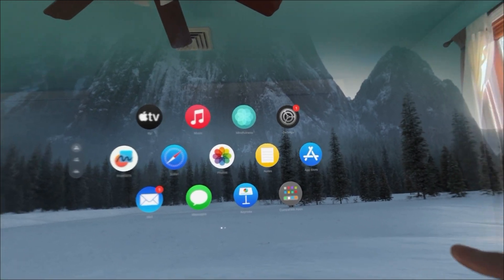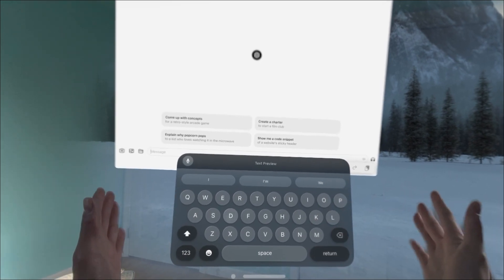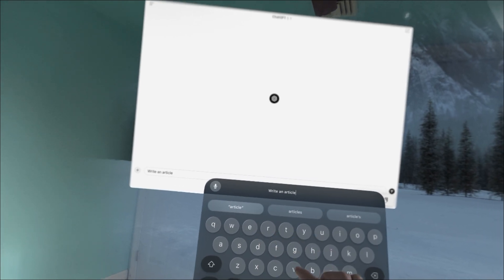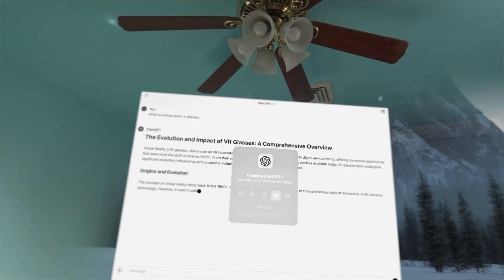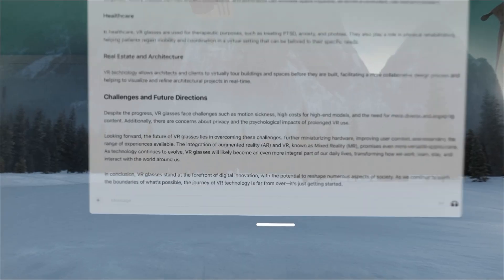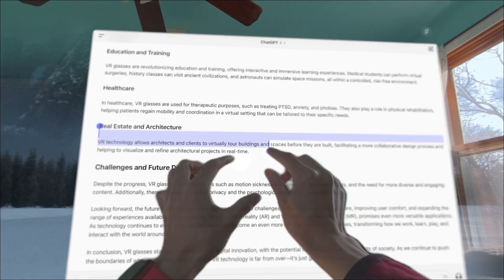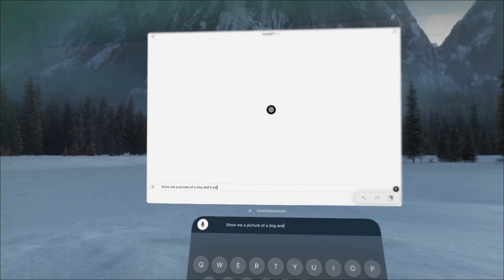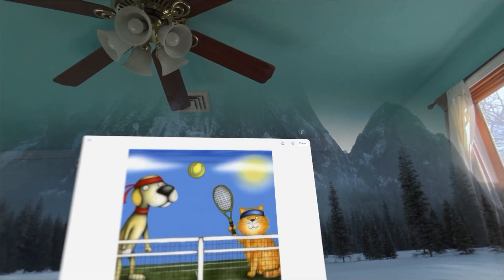ChatGPT in the Apple Vision Pro, how to and how it feels?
Share my experience chatting with ChatGPT in the Apple Vision Pro. (actual images are better than this video quality)

Some limitation: seems no official Vision Pro app. The conversation mode doesn't work.

5600G (same iGPU, better CPU)
5700G (better iGPU, and better CPU)